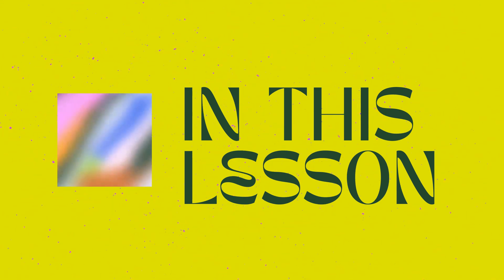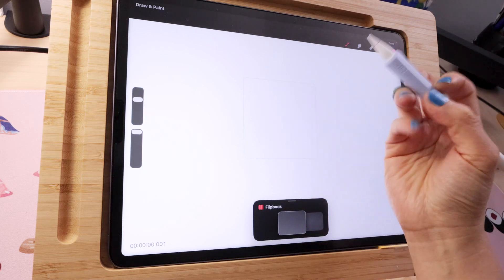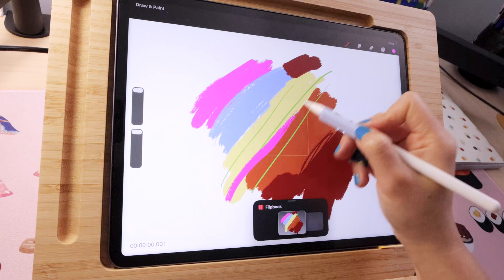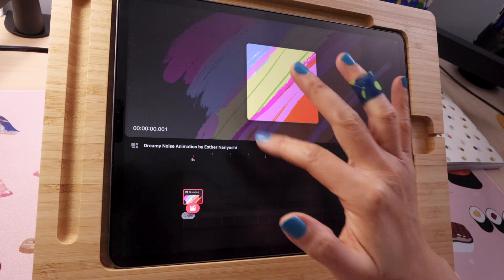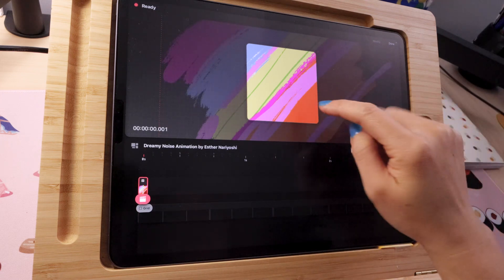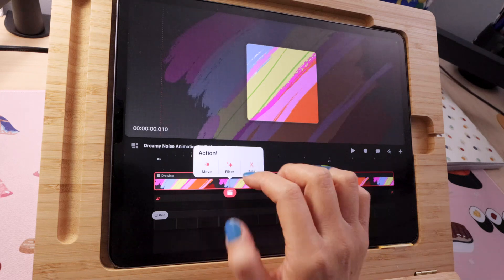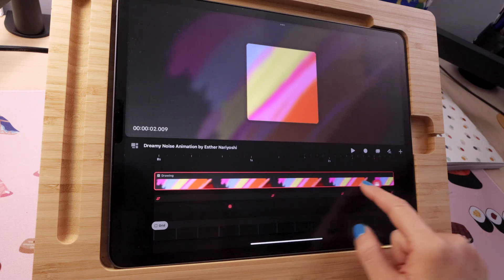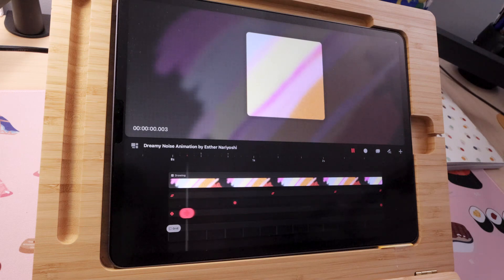How to Make Blurry Noisy Background Animation in Procreate Dreams | Beginner Friendly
This Procreate Dreams class is perfect for anyone eager to dive into animation without any prior experience in drawing or animating. Each lesson is designed as a standalone experience, allowing you to explore various aspects of animation at your own pace. Whether you choose to follow the course in sequence or jump into topics that pique your interest, you'll find a flexible and engaging learning path waiting for you.

In this course, we leverage the intuitive features of the Procreate Dreams app to demystify animation. You'll be introduced to fundamental animation concepts through a series of engaging, easy-to-follow lessons.

Course Highlights:

12 Bite-Sized Lessons: Understand the fundamental principles of animation in a simple, easy-to-follow manner.
No Drawing Skills Required: You don't need to be an artist to animate! This course is perfect for beginners without any drawing background. The class offers step-by-step instructions on using Procreate Dreams for animation, from basic tools to more advanced features.

Modular Learning Experience: The course is structured in a modular fashion, where each module (or lesson) is self-contained. This modular approach offers flexibility, allowing learners to choose which lessons to engage with based on their interests or needs.

Versatile Application: Lessons are designed to be relevant both in isolation and as part of the larger course. This means that each lesson provides immediate value on its own while also contributing to a broader understanding when combined with other lessons.
Progressive Complexity: Optionally, the lessons can be designed with progressive complexity, where each standalone lesson introduces concepts that become more sophisticated as one moves through the course, yet still retaining their standalone nature.

Who This Course Is For:
Beginners interested in animation.
Illustrators who would like to incorporate animation into the creative process
Individuals seeking a creative outlet. ✎